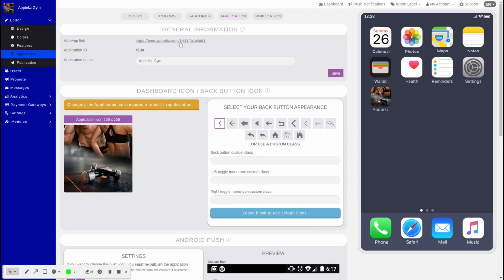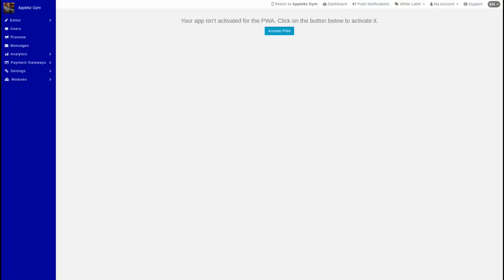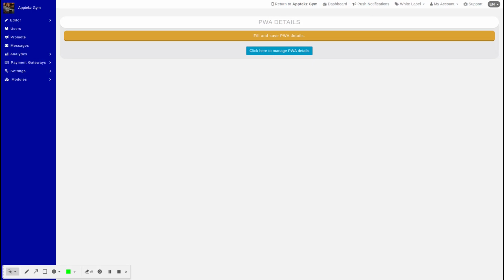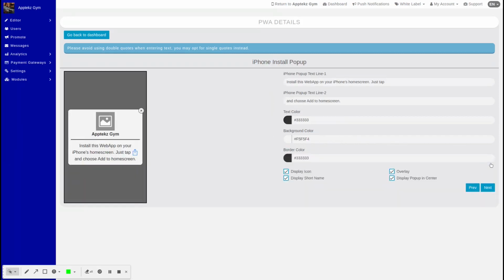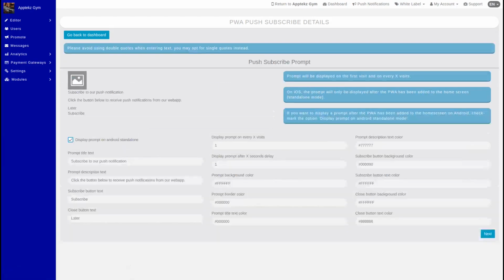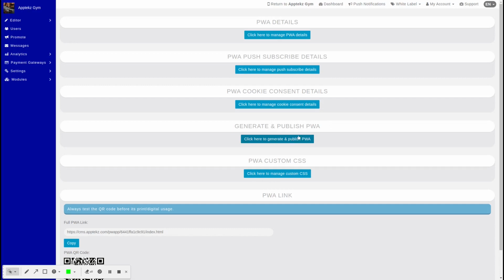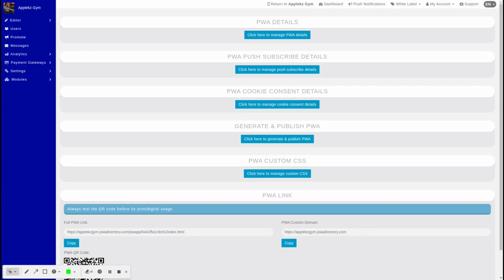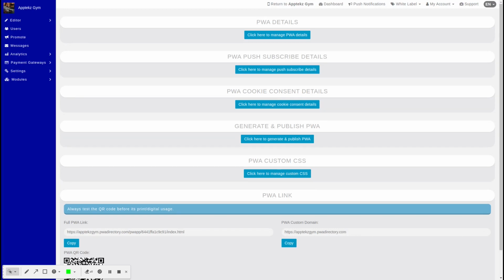Mobile App Tutorial - How to Publish a PWA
In this tutorial, we demonstrate how to use the Apptekz Mobile App Builder to create and Publish a PWA. We'll also show how to use Cloudflare to map your PWA to a custom domain.

Here are the basic steps to create and publish a PWA.
We'll cover the configuration details for steps 2-4 in this video

1. Create a Mobile App with the Apptekz Mobile App Builder
2. Create Subdomain and DNS Mapping on Cloudflare
3. Send in request for custom domain mapping for your PWA
4. Enter PWA Details & Generate the PWA*
5. Configure CSS for Desktop PWA and link to QR Code
6. Complete the Mobile App Design
7. Provision the PWA to the Business Owner

* Note: PWA Generation step should be repeated after making any configuration changes to PWA Details or to change Icon, SEO info, PWA push password, etc, or when PWA features have been updated.